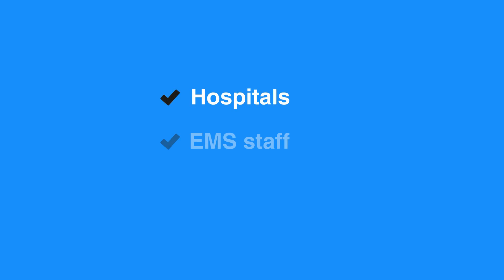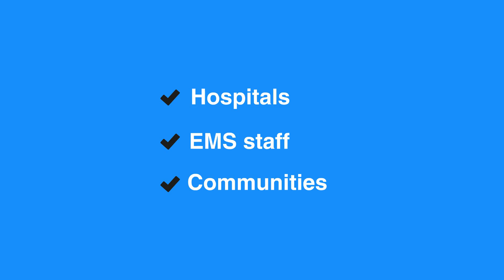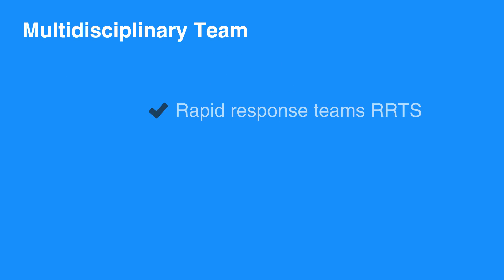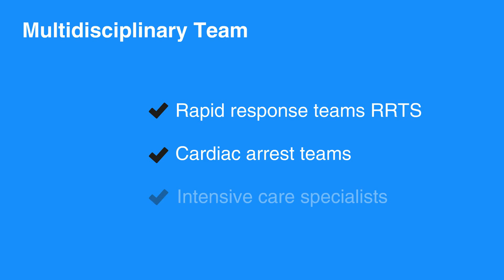6a. Systems of Care, Advanced Cardiac Life Support (ACLS) (2020) OLD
Chapter 6 covers the systems of care. The first lesson in this chapter provides a review of what Systems of Care consists of. According to AHA guidelines, Systems of Care are a separate and important part of ACLS provider training.

"The AHA guidelines describe Systems of Care as a separate and important part of ACLS provider training. These Systems of Care describe the organization of professionals necessary to achieve the best possible result for a given individual’s circumstances. They include an overview of the ways life-saving interventions should be organized to ensure they are delivered efficiently and effectively.

Hospitals, EMS staff, and communities that follow comprehensive Systems of Care demonstrate better outcomes for their patients than those who do not.

Management of life-threatening emergencies requires the integration of a multidisciplinary team that can involve rapid response teams (or RRTs), cardiac arrest teams, and intensive care specialists to increase survival rates. In fact, the 2015 guidelines update reflects research that shows that RRTs improve outcomes."